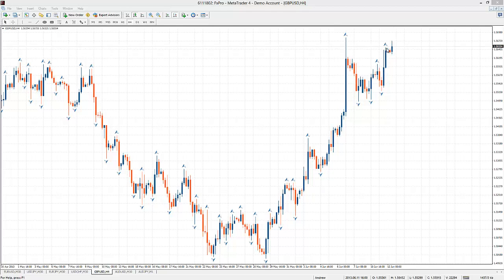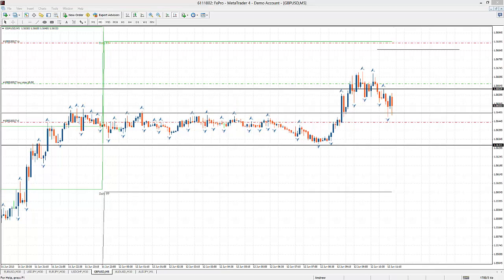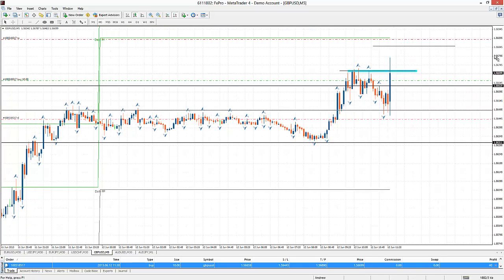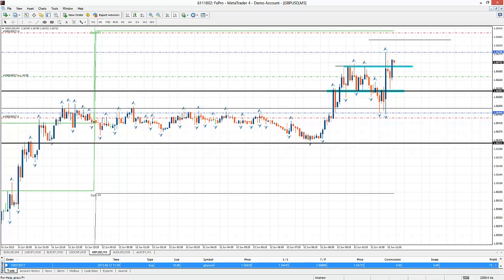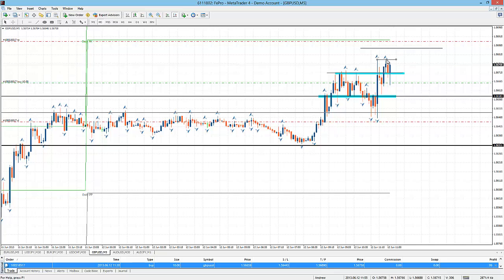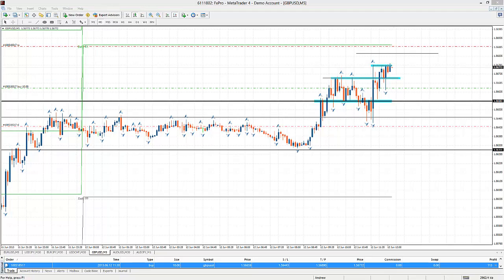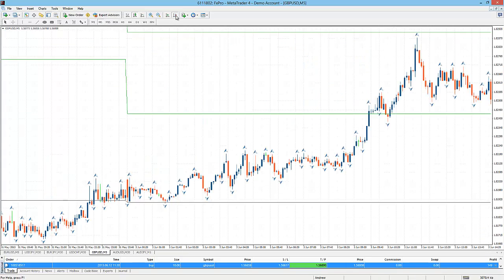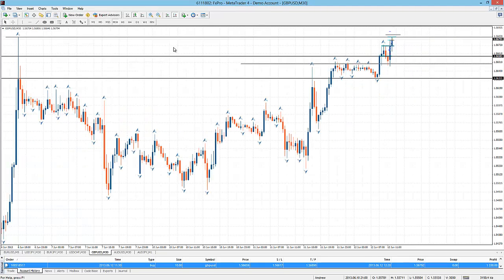tradimo forex beginner strategy live trading 06.12.2013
Understanding the market environment and paying attention to higher time frames is key to success!
Follow a live trade trading the beginner strategy on the 12 June on the GBP/USD for a 13 pip win.
Watch how profits are taken using important market information.